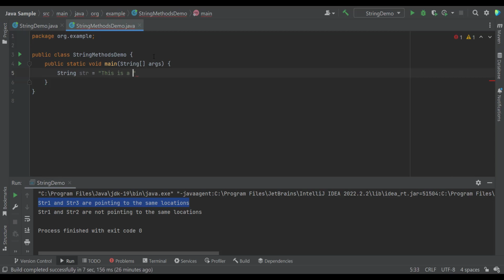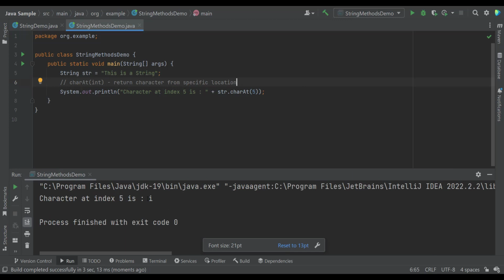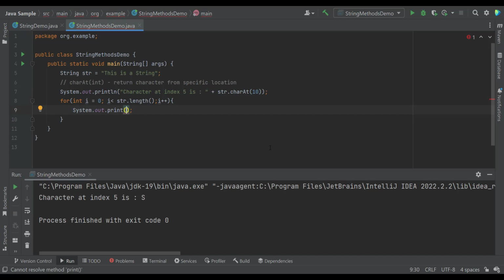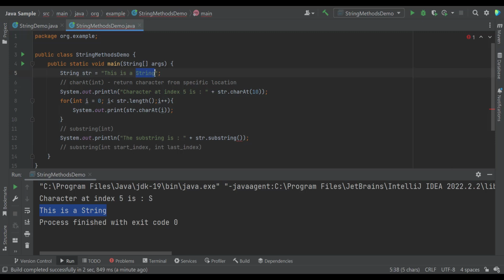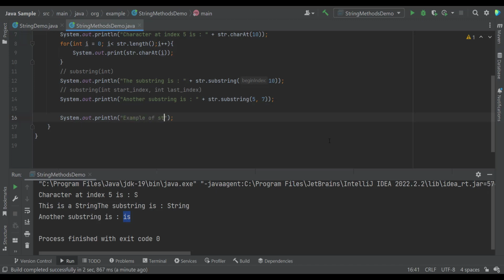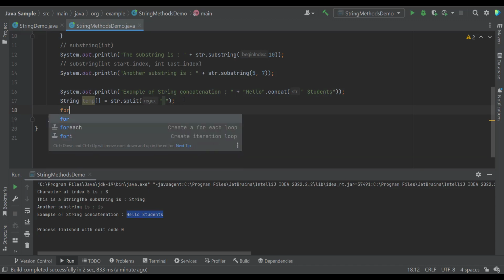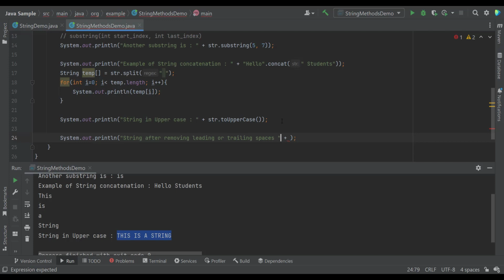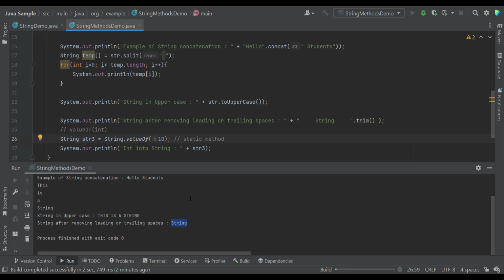16 String Methods